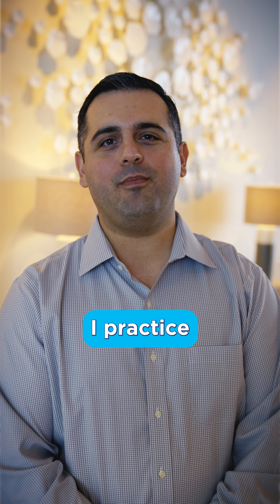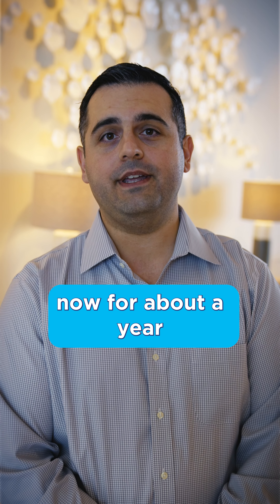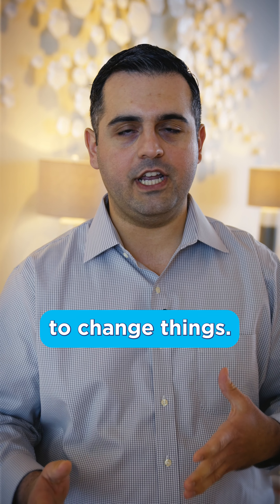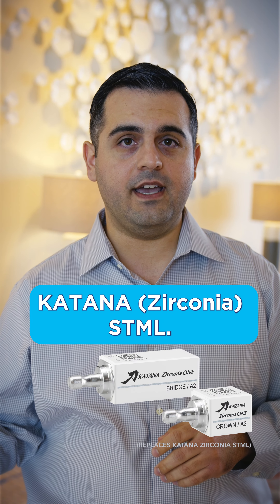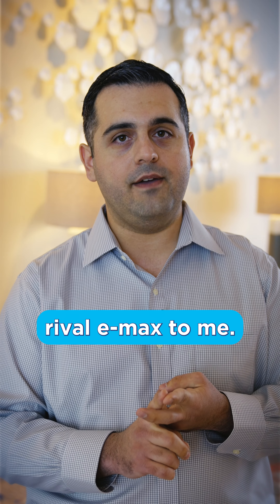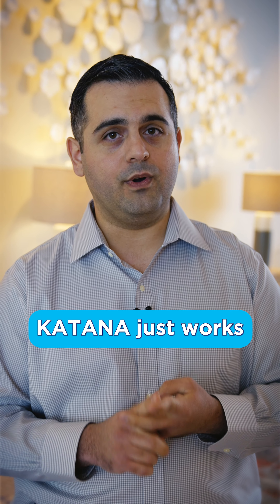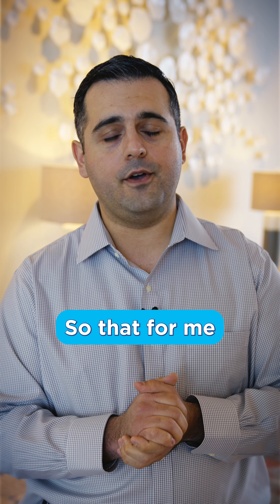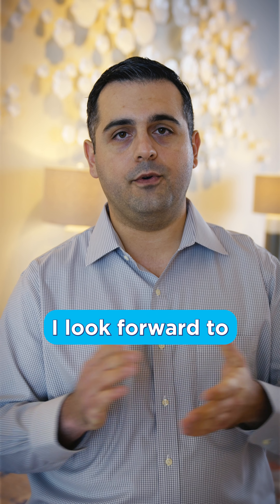Clinician Opinion: Katana STML is great, KATANA ONE is even better!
See what Dr. Jason Boeskin has to say about KATANA Zirconia One Multi-Layer Block for chairside CAD/CAM!
Switch Now! katanablocks.us